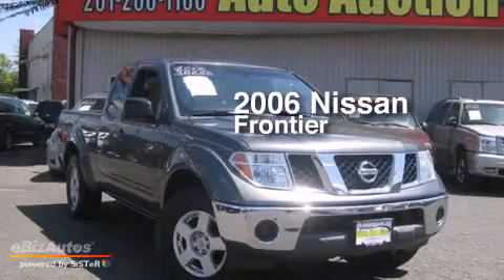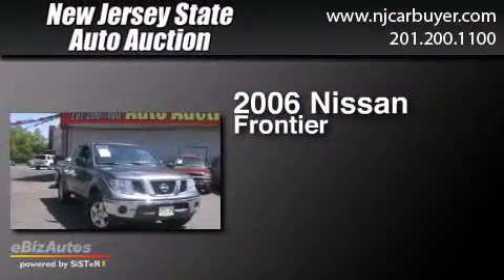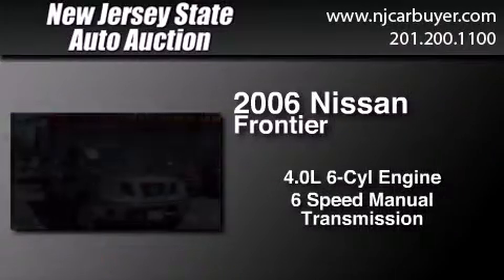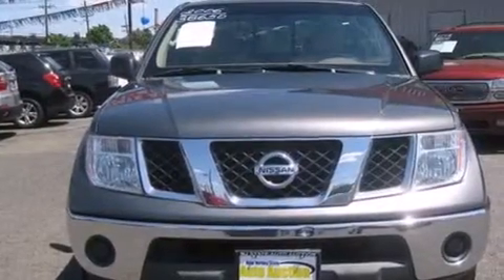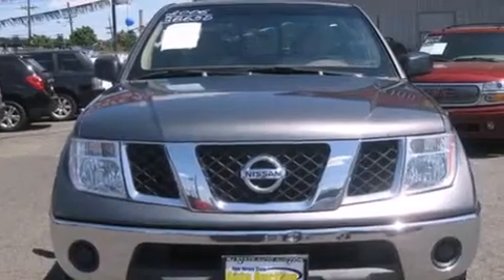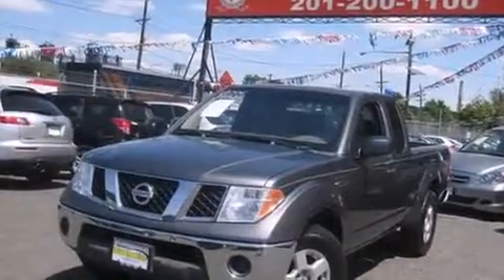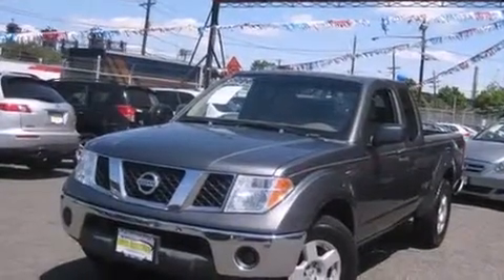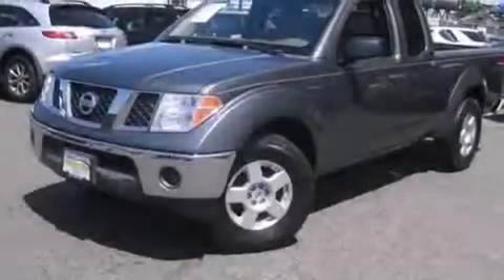2006 Nissan Frontier New Jersey NJ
We've been honored to serve the Jersey City NJ area , we promise that your experience at our dealership will exceed your expectations ! Year : 2006 Make : Nissan Model : Frontier Engine : 4.0L V6 SFI DOHC 24V Trans . : Manual Exterior : Storm Gray Miles : 89,155 Interior : Graphite New Jersey State Auto Auction 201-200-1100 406 Sip Ave Jersey City , NJ 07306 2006 Nissan Frontier Jersey City NJ